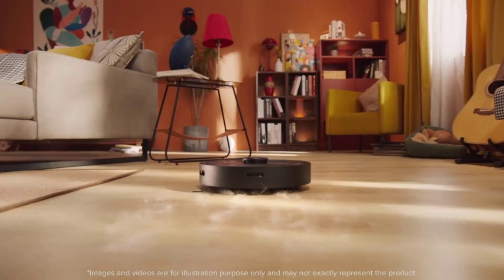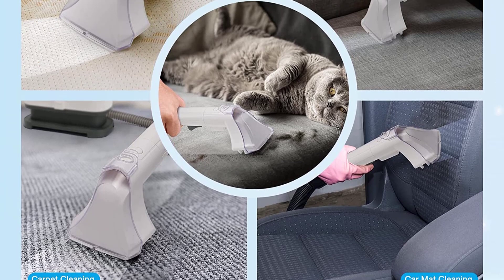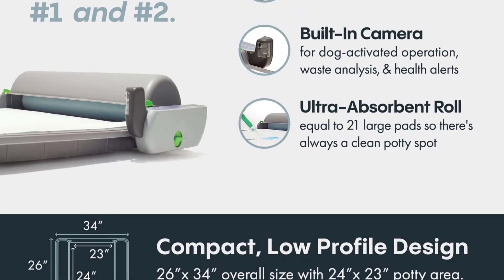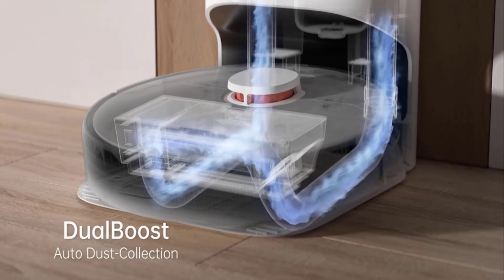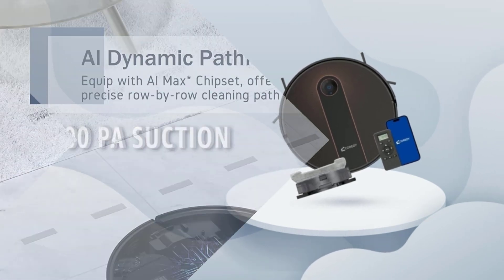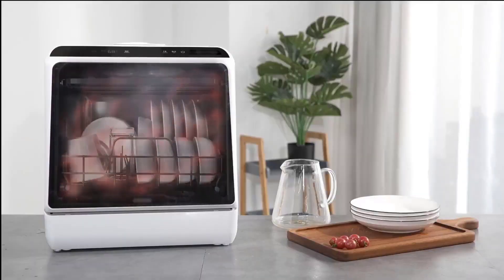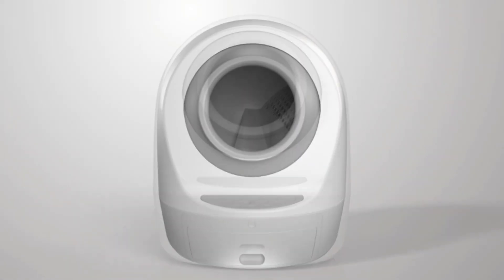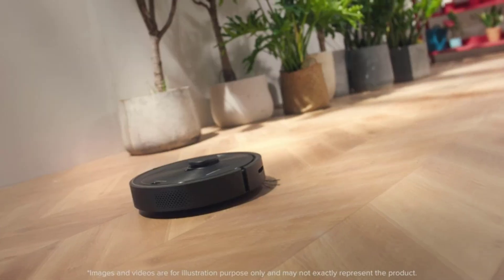✅Cleaning Gadget – Top 10 Best Cleaning Gadgets in 2023.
Best Cleaning Gadgets Review. In this video, we share top 10 best Cleaning Gadgets on the market.

1.  roborock Q5+ Robot Vacuum✅✓
2.  Smarty Pear No Mess Automatic Self-Cleaning✅✓
3.  iRobot Braava jet m6 Ultimate Robot Mop✅✓
4.  Blitzhome WIFI Smart Dishwasher✅✓
5.  Coredy R750 Robot Vacuum Cleaner✅✓
6.  Gladwell Gecko Robot Window Cleaner✅✓
7.  Dreametech D10 Plus Robot Vacuum✅✓
8.  BrilliantPad Smart WiFi Enabled Indoor Dog Potty✅✓
9.  Bissell 2117A SpotBot Deep Cleaner✅✓
10.  ECOWELL Portable Carpet Cleaner Machine✅✓

Are you looking for the Best Cleaning Gadgets? We analyzed consumer reviews to find top Cleaning Gadgets. In this video, we review Top 10 Best Cleaning Gadgets on the market.

Related Terms:
Best Cleaning Gadgets
Cleaning Gadget
Best Cleaning Gadgets 2023
unique cleaning gadgets
smart home cleaning gadgets
best floor cleaning gadgets
shower cleaning gadgets
best asian cleaning gadgets
best cleaning products
best cleaning tools
gadgets for home cleaning
best cleaning gadgets
best smelling cleaning products
best car cleaning products
best car cleaning gadgets
top cleaning products
cleaning gadgets
cleaning gadgets for kitchen
cleaning gadgets that make life easier
simple gadgets that make life easier
cool gadgets for home cleaning
gadgets to make housework easier

Gadgetdevotee is a participant in the Amazon Services LLC Associates Program; an affiliate advertising program designed to provide a means for us to earn fees by linking to Amazon.com and affiliated sites.